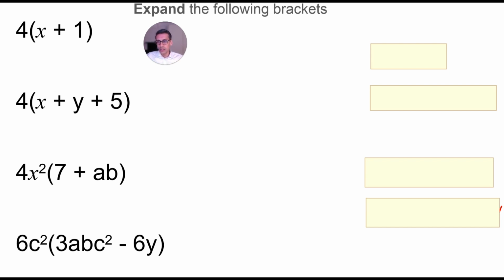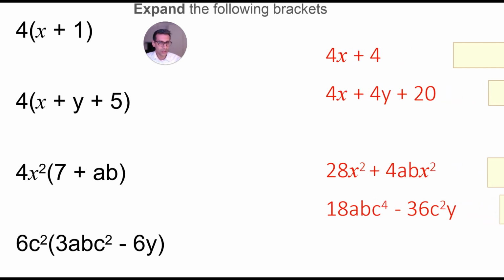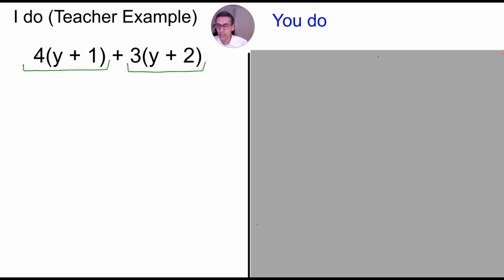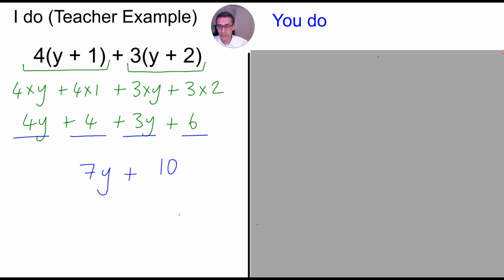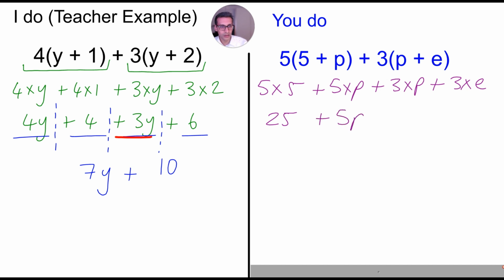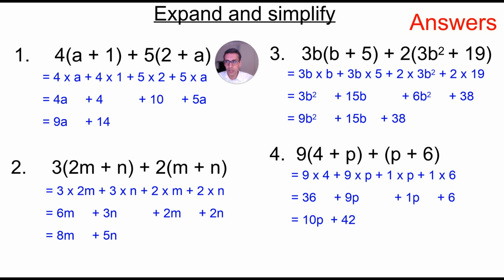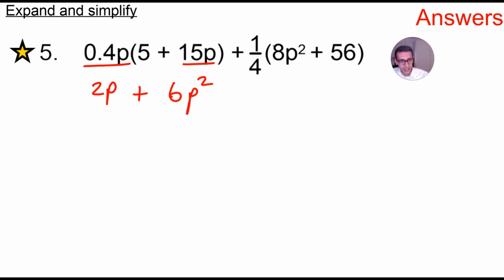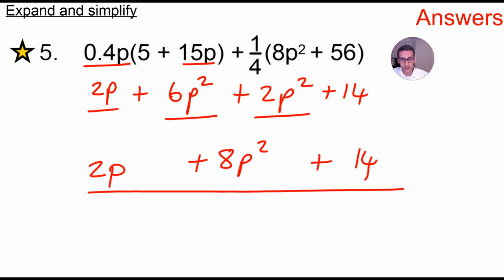03 02 Expand & Simplify 01 Positives